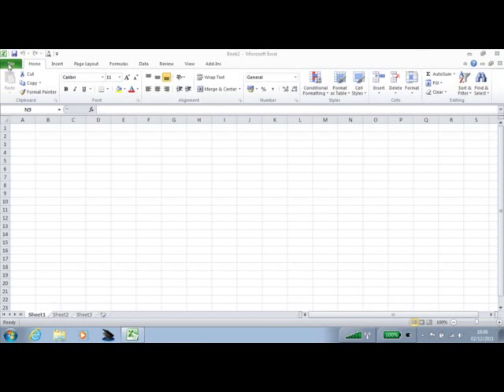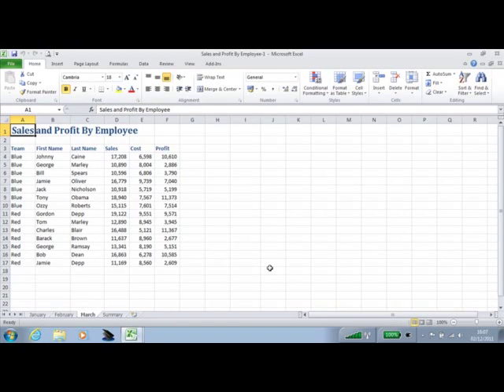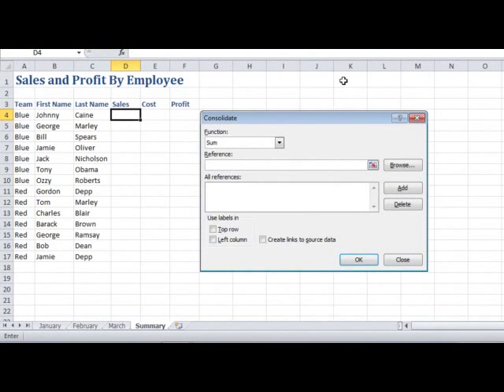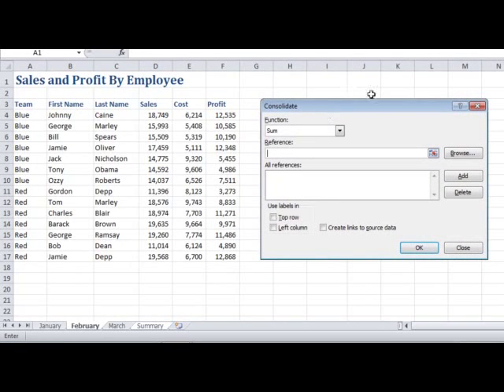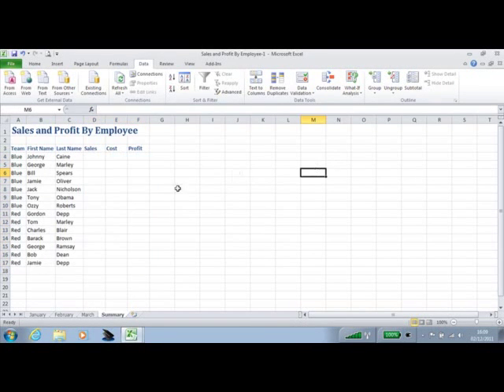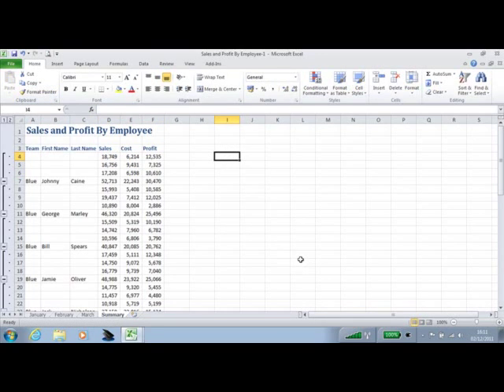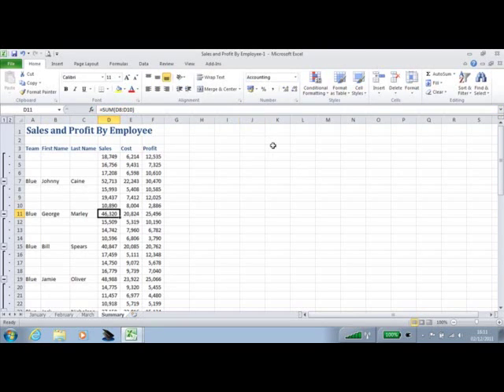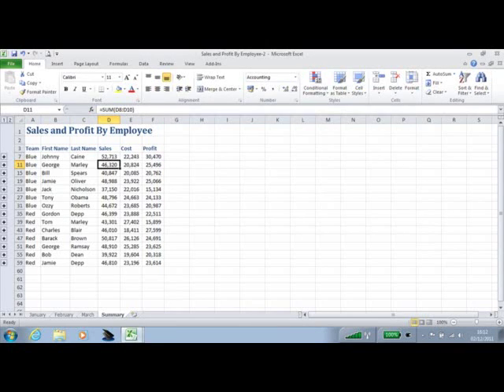Lesson 2-5 Consolidate Data from Multiple Data Ranges II Excel Learning